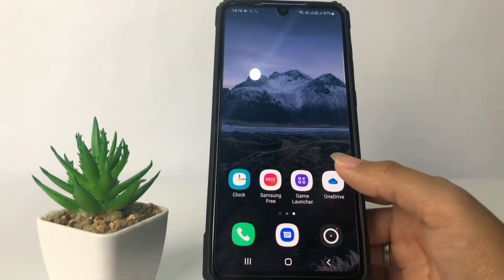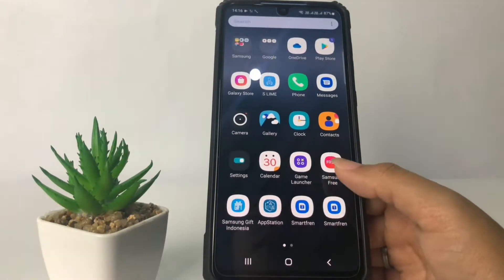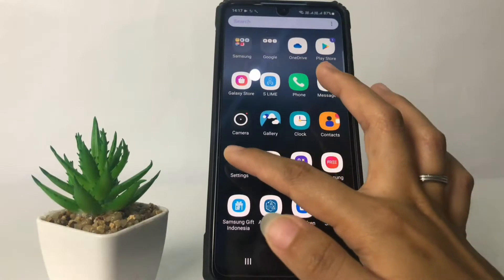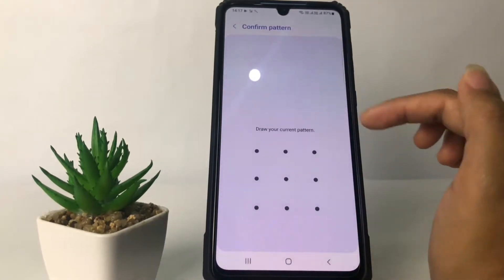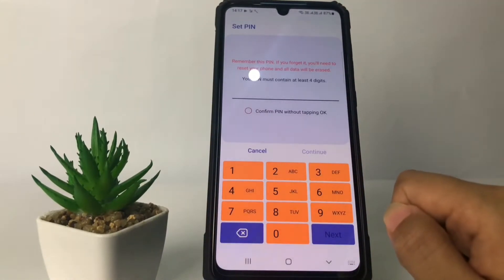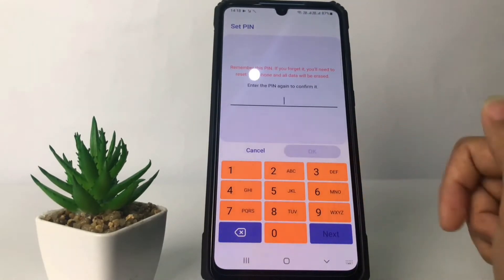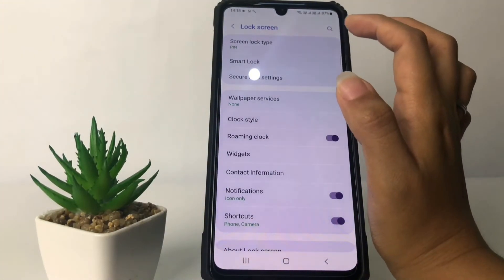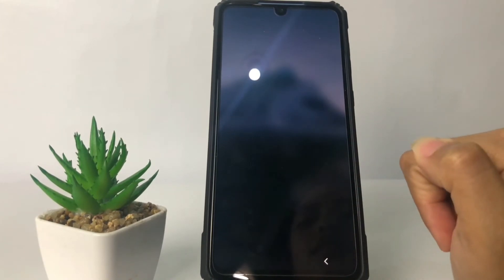Samsung A53 5G | How To Change Screen Lock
How to change screen lock in samsung A53 5G - If someone else already knows your samsung screen lock, we recommend that you change it for the sake of your privacy security. How to do it? You can set a Samsung screen lock in a way like I have shown in this video.

How to setup mobile hotspot in samsung A53 5G

This video is related to:
how to change screen lock in samsung a53 5g,